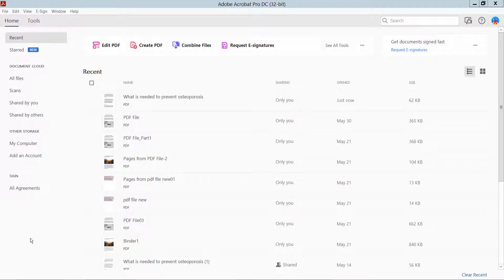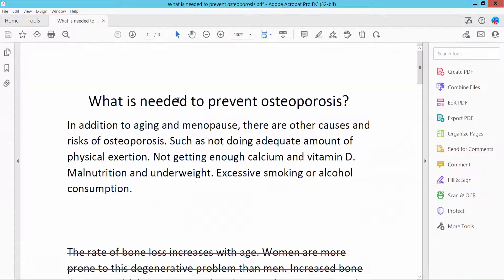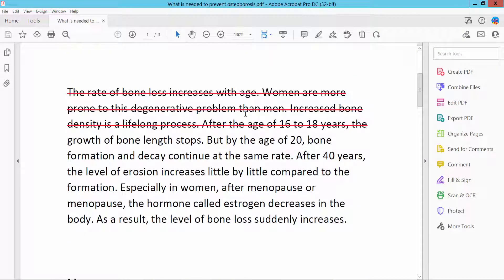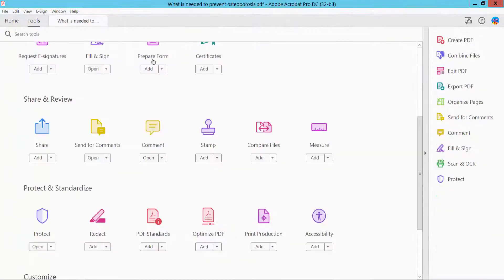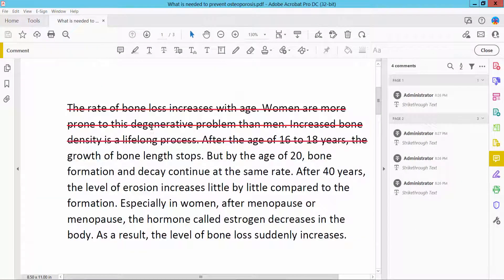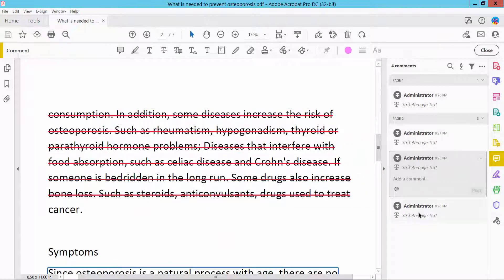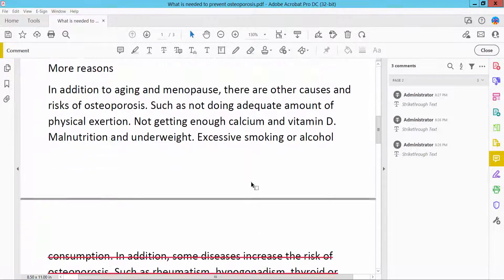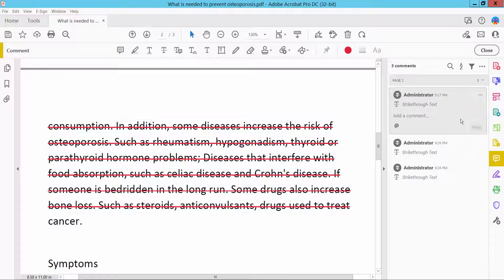How to remove strikethrough in adobe acrobat pro dc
Hello everyone, Today I will show you. how to remove strikethrough in adobe acrobat pro dc.